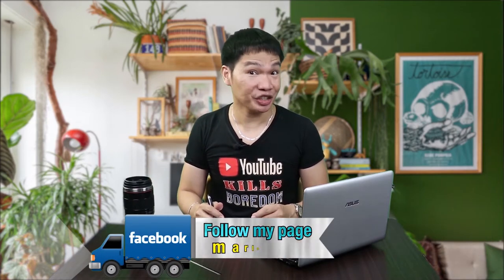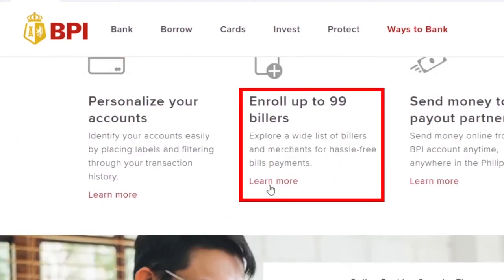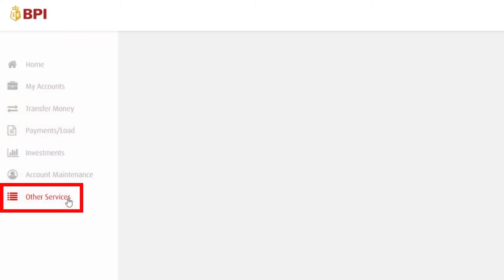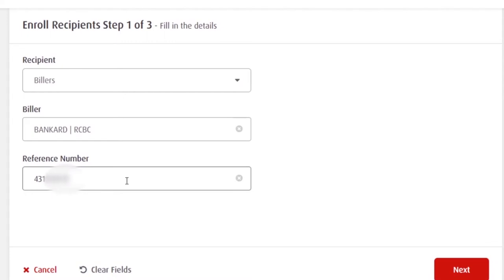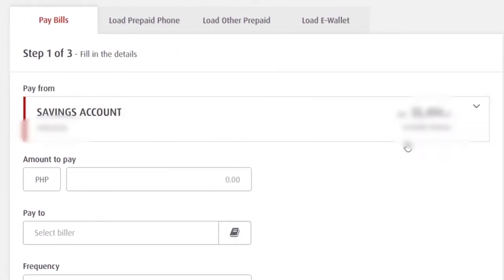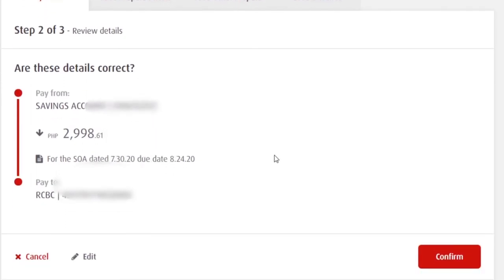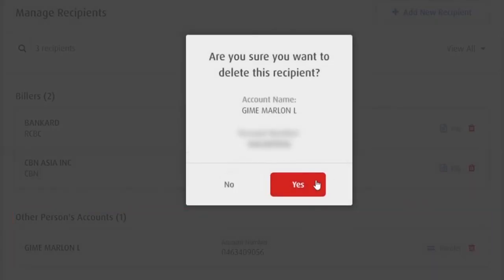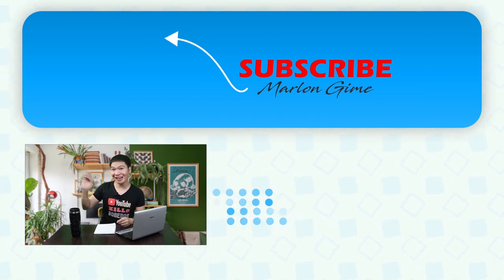HOW TO ADD OR DELETE A BILLER in BPI Online Banking (2021)｜Madali Lang Magbayad ng Bills Online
Hi Guys,

Watch this video to know how to add billers, merchants, credit cards, and other accounts to your BPI Online Banking Account.

Hassle free magbayad ng bills online.

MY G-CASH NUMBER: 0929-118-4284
Para sa willing mag share ng kanilang extra for my video making fund.

CREDITS:
Corporate Background Music For Videos Or Presentations - No Copyright
Free Vibes